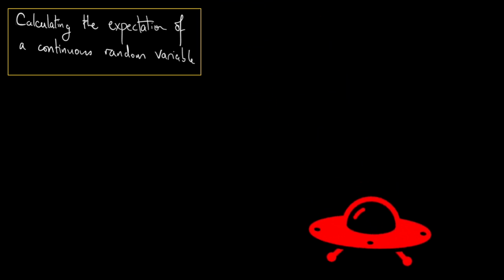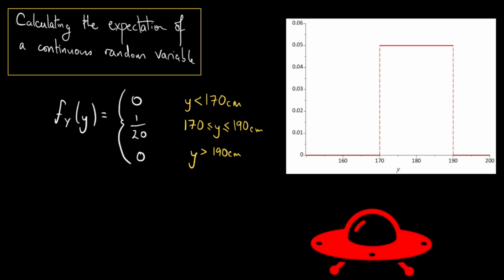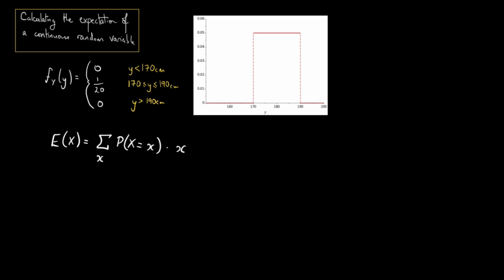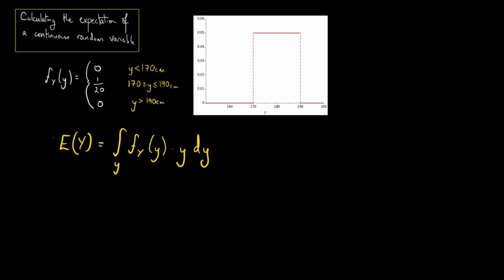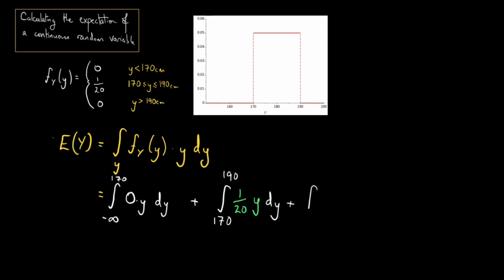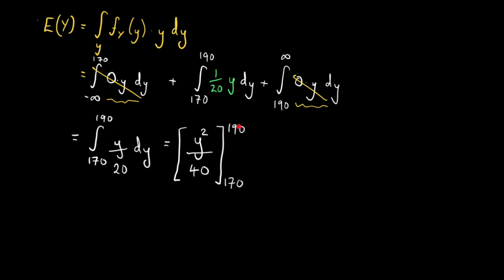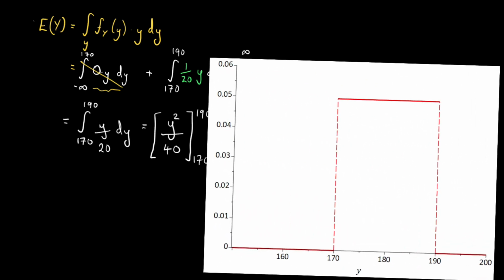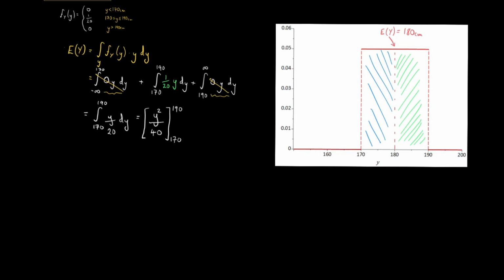Example of calculating the expectation of a continuous random variable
In this video, we walk through an example of calculating the expected value of a continuous random variable, following a uniform distribution.

In this example, an alien race has height that follows a uniform distribution, and we calculate the population average of the heights.